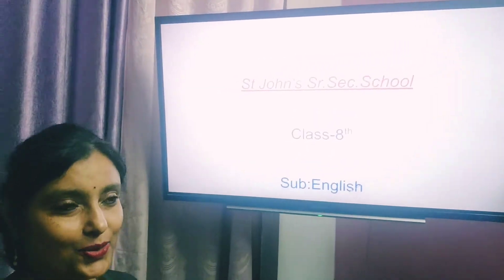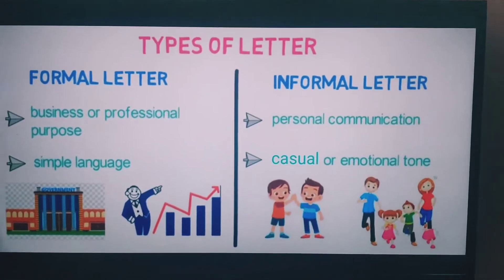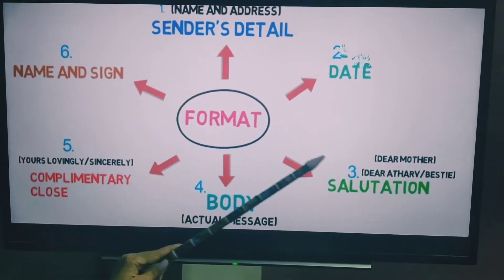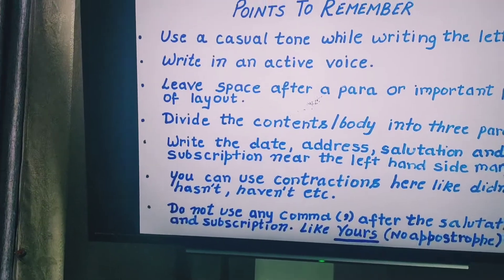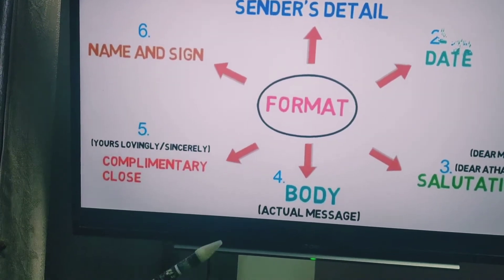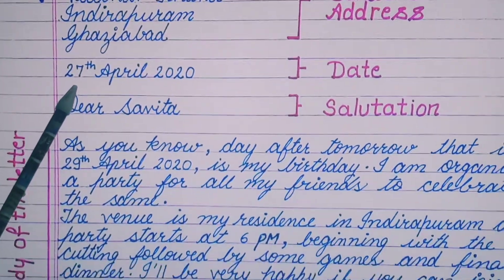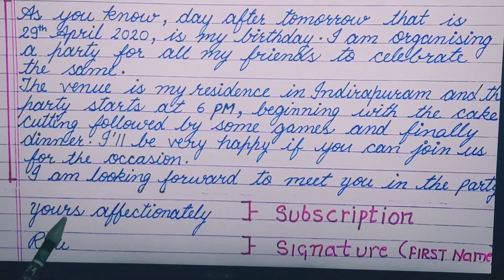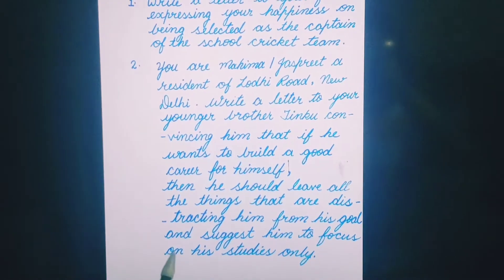Informal letter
Reena Wadhwa st johns